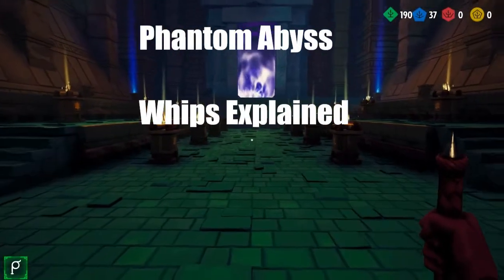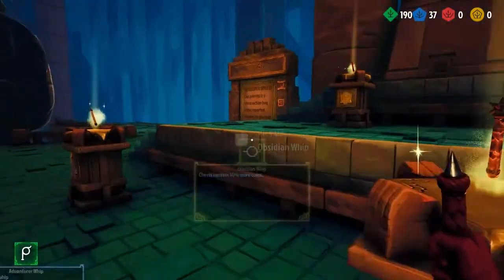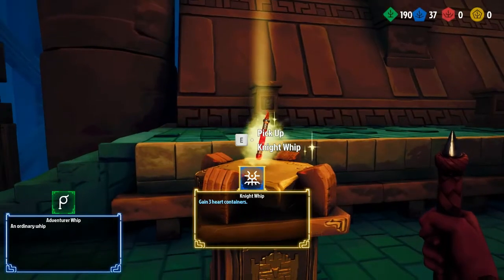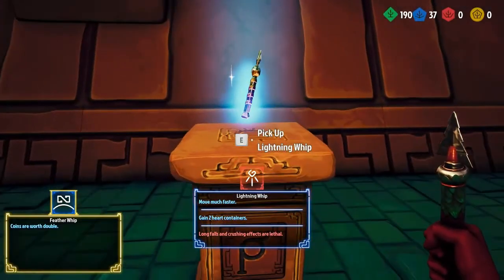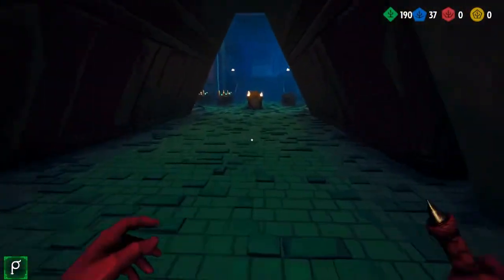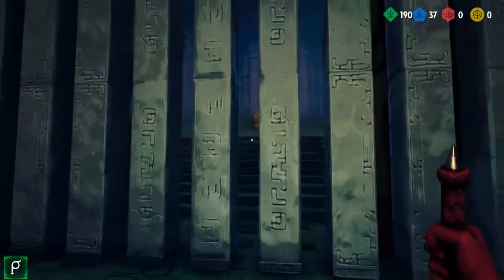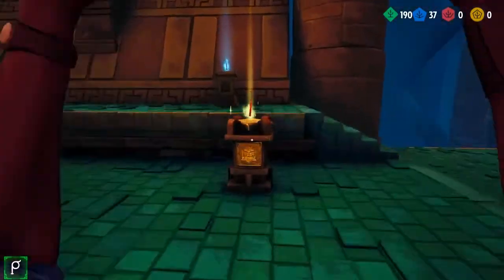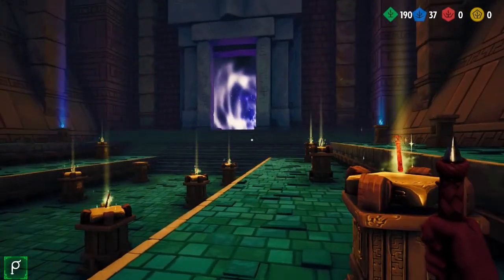Phantom Abyss - Whips and Blessings Explained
I don't normally make videos but a buddy of mine and I both found the whips and relics rather confusing and I wanted to share what I've learned along the way.

I haven't edited a video in years so I'm sorry for the quality.